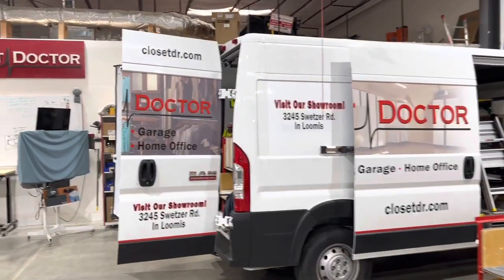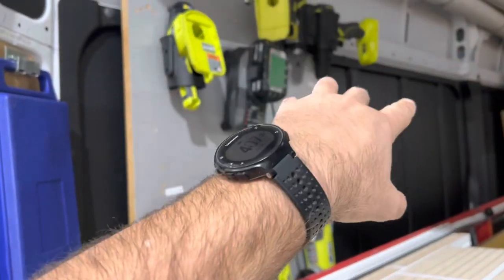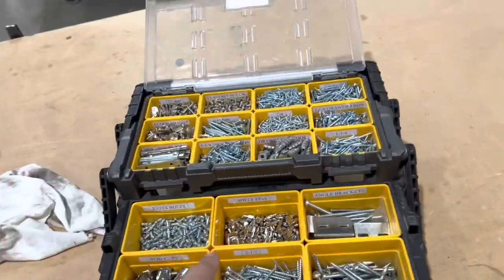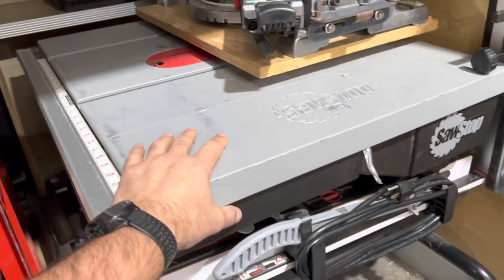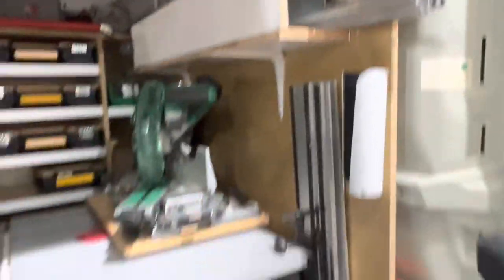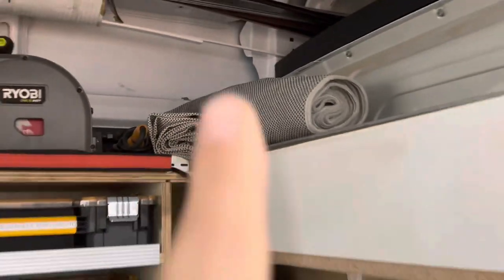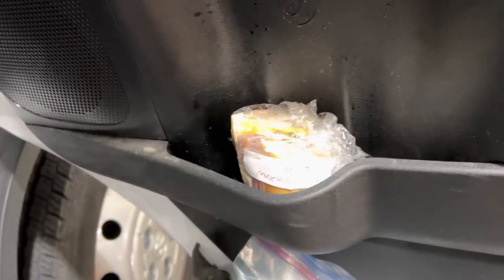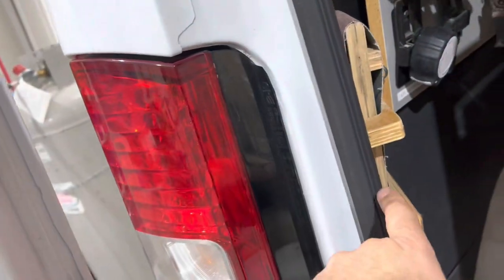What’s Inside Our Lean Closet Install Vans?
Tools & Layout Inside our Closet Installation Vans

Cargo Tray slide out drawer.
MORryde CTG60-3360W Sliding Cargo Tray - 33" x 60"

Neoprene Carpet Runner Reusable Plastic Floor Runner Non Slip Rubber Backed Runner Rugs for Hallway Aisle Runner Carpet Roll for Wedding Party Decor Prom Business Outdoor (Red, 49 x 2.3 Ft)

No Slip Drop Cloths CoverGrip 8 oz Canvas Safety Drop Cloth, 3.5' x 12'

Fastcap custom fastcap maker complete kit

Fastcap drill holder screw gun holder

SAWSTOP 10-Inch Jobsite Saw Pro with Mobile Cart Assembly, 1.5-HP, 12A, 120V, 60Hz (JSS-120A60)

Fastcap Marker Holder for Sharpies and other markers

Installation Jacks LiftMaster 1100 LB Motorcycle Center Scissor Lift Jack with Safety Pin Hoist Stand Bikes ATVs